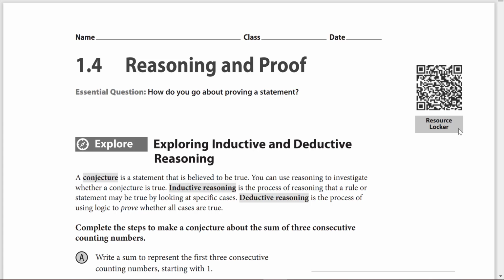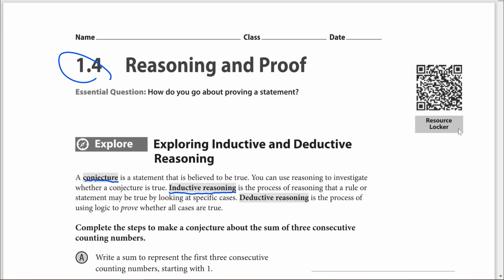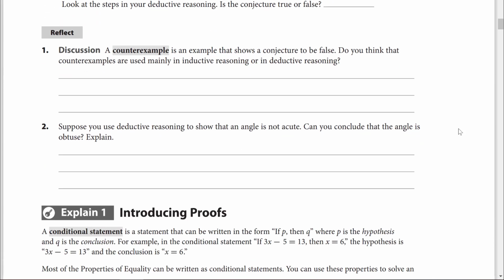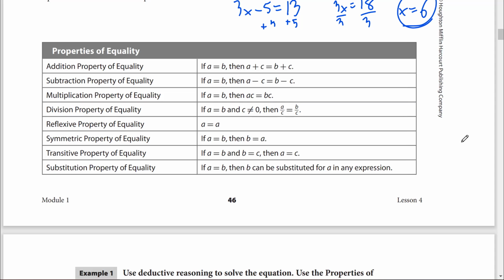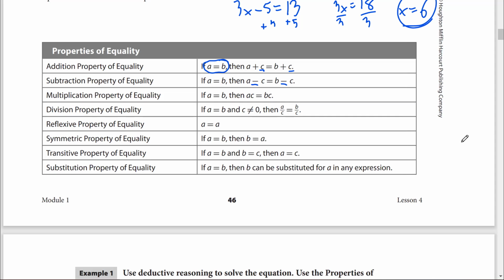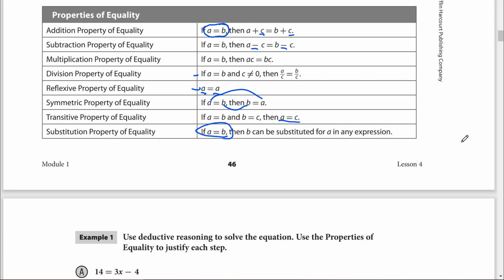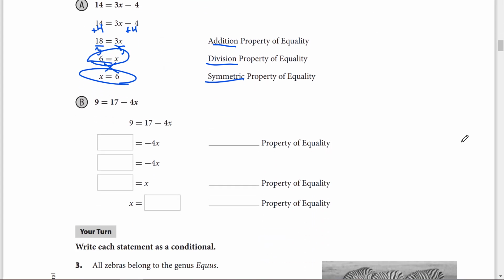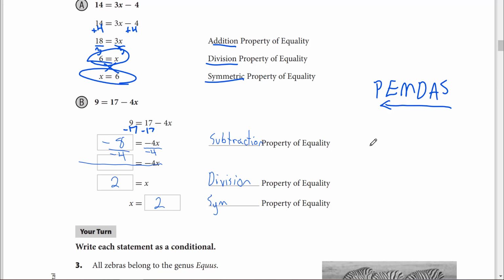Geometry: 1.4 Explore & Explain 1